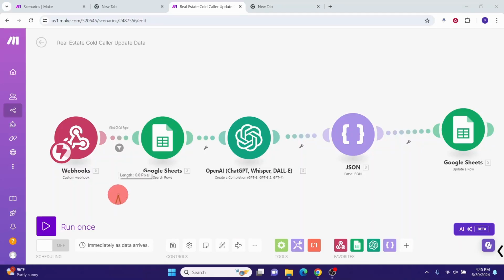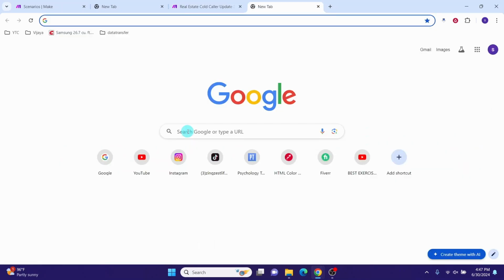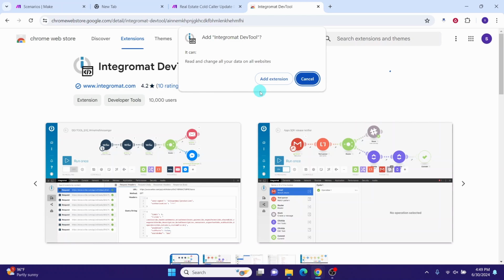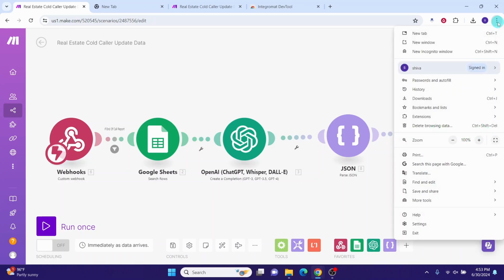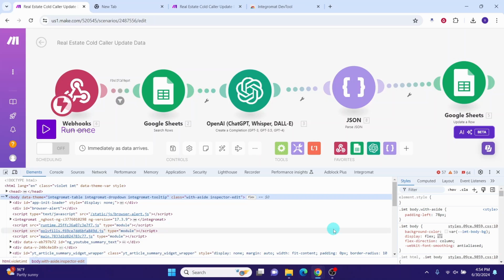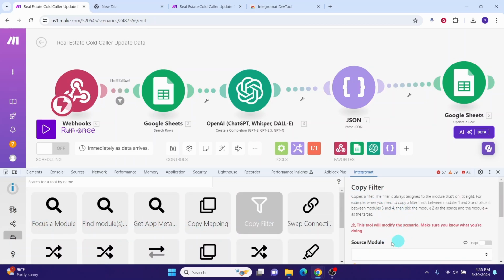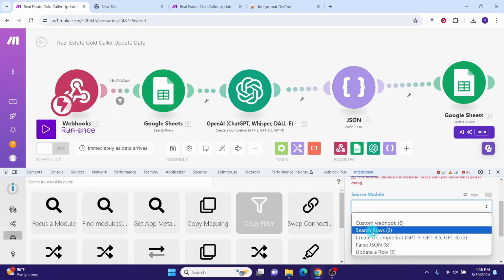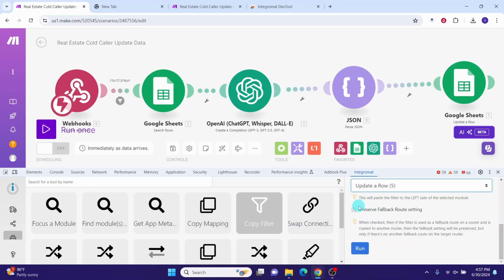Make Automation: How To Copy Filters In Make.com